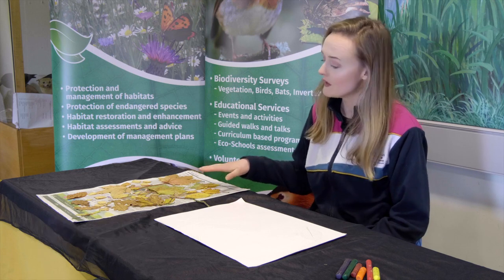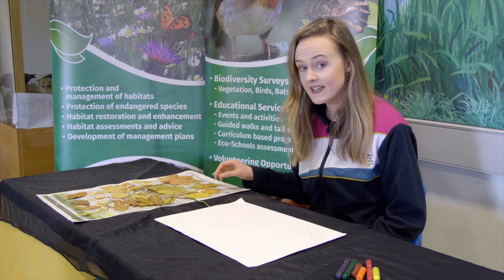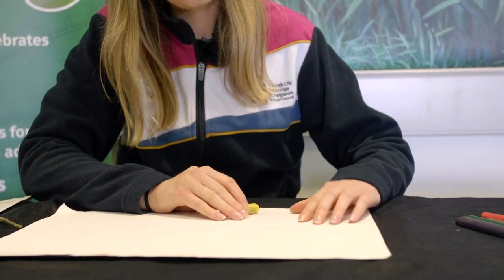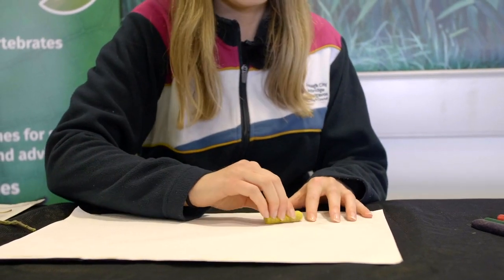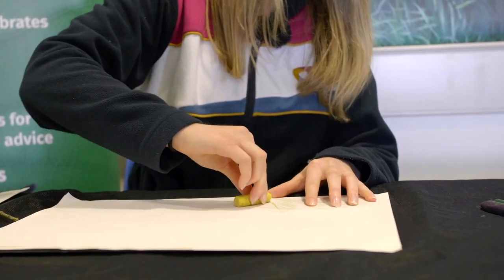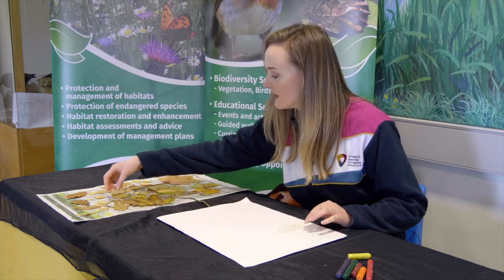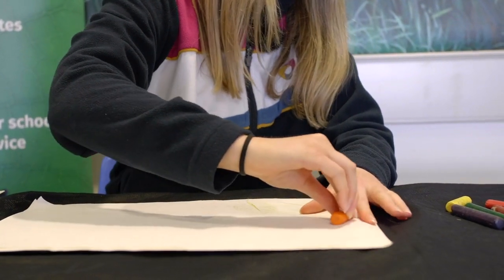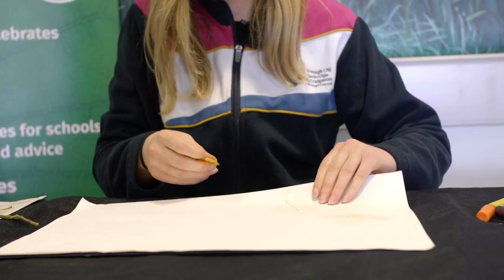Outdoor Spaces Programme: Leaf Creations